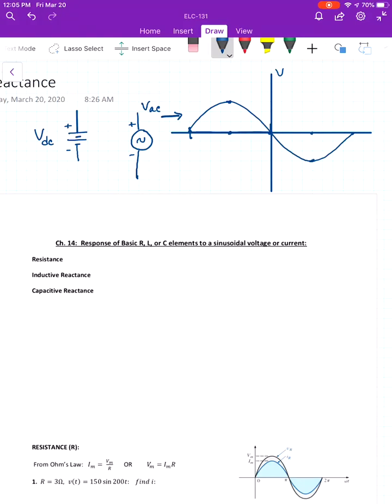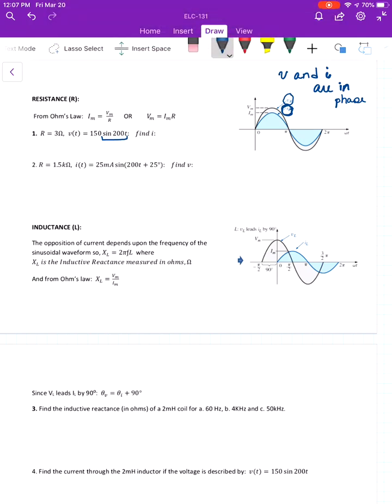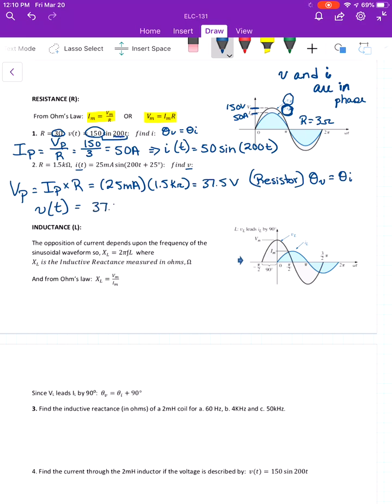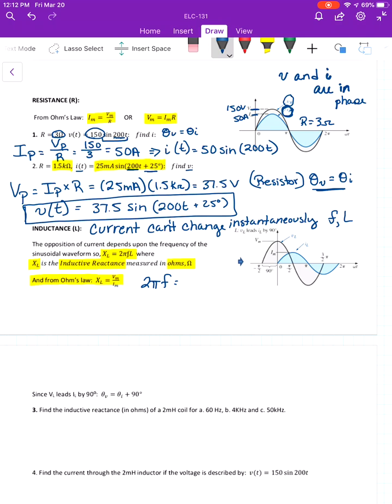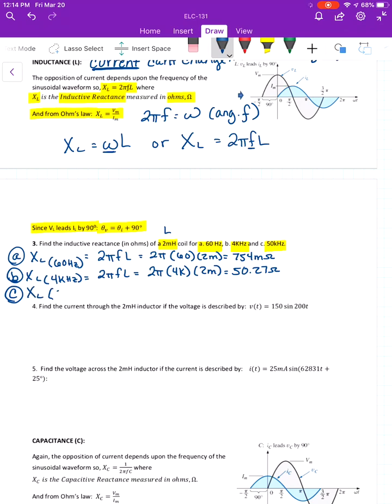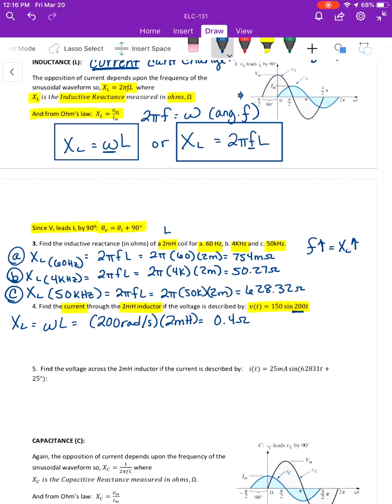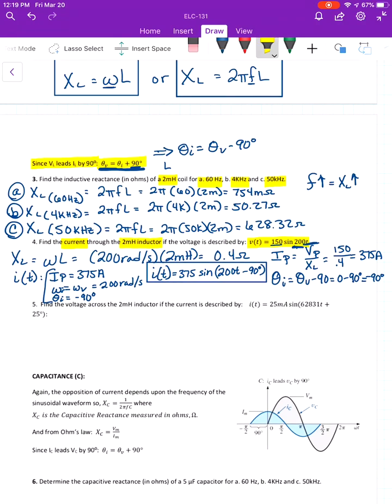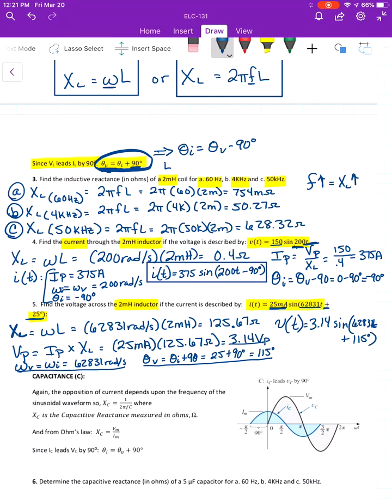AC Resistance and Inductive Reactance